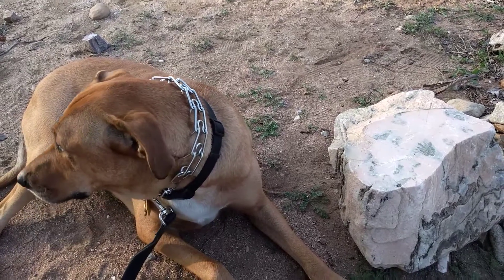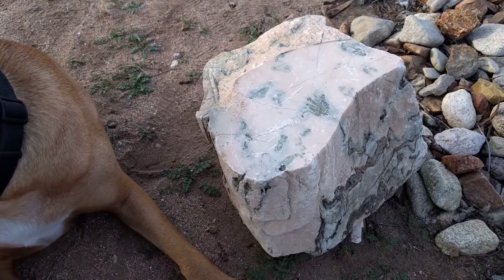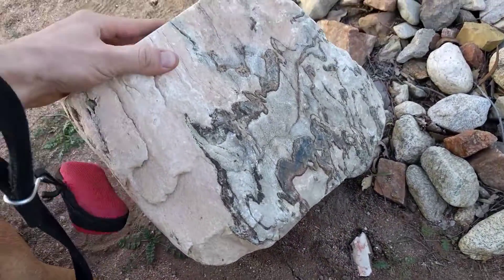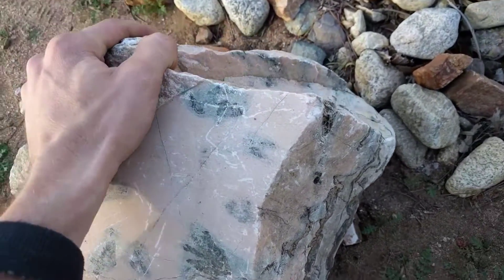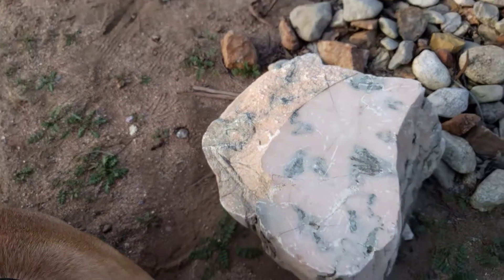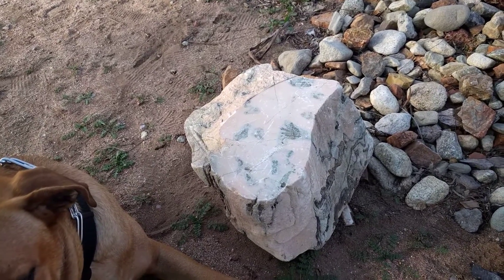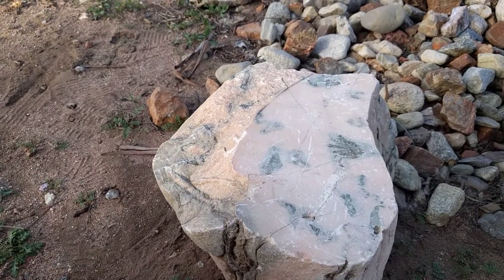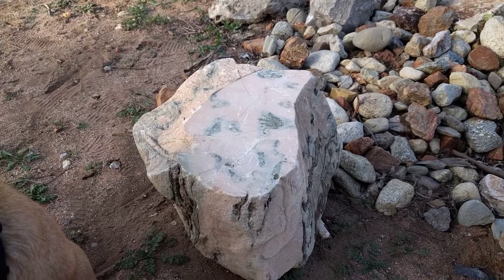pink marble lapidary block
Here is a light pink marble i have seen more deep pink before from death valley